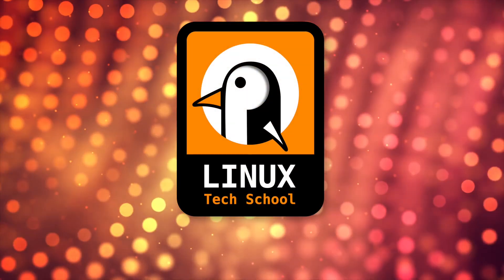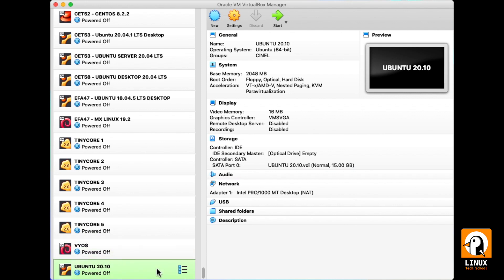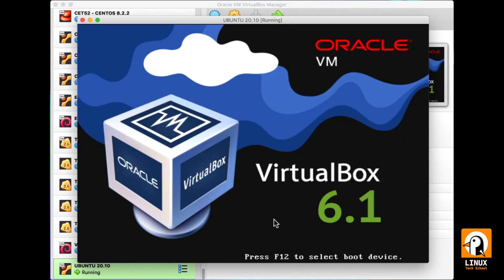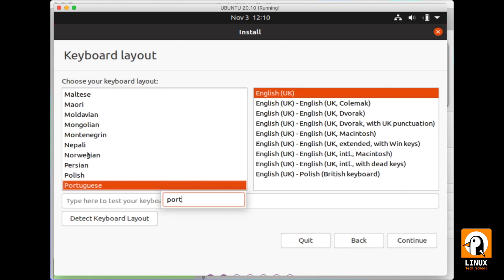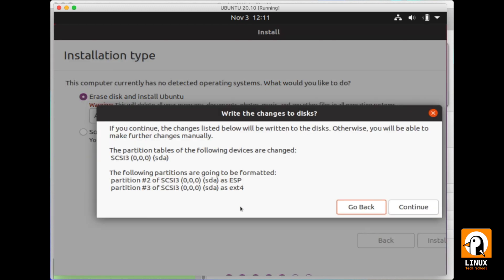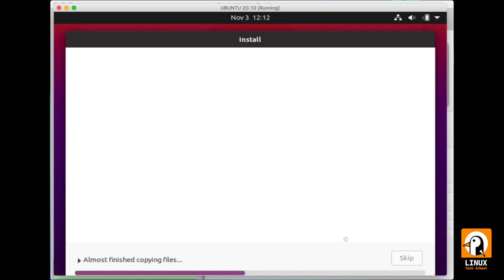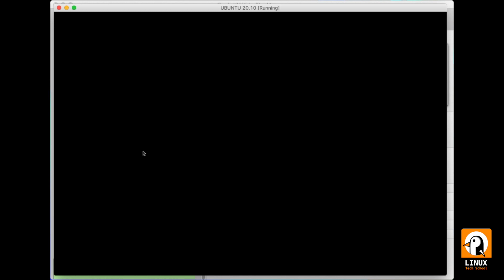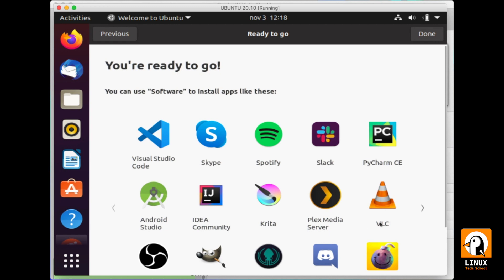#1 - How to Install Linux Ubuntu Desktop 20.10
In this video I'll guide you throught the Linux Ubuntu Desktop 20.10 installation process until we reach the first graphical environment desktop. More videos will come up to further explore it this great Linux distribution.

For this video I've used VirtualBox software for virtualization purposes.

Virtual machine specitications:
  RAM - 2048MB (2GB)
  HDD - 15GB
  CPU - 4 CORES (on my Intel i7 4870HQ - Macbook Pro mid 2014)
  NET - 1 Ethernet Adapter in NAT mode for general internet access)

Appreciate your comments!!